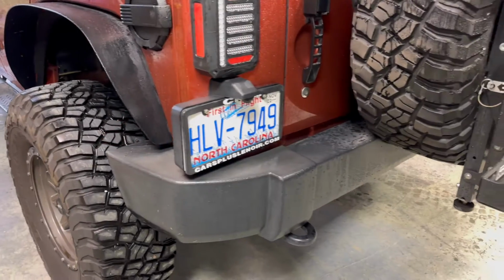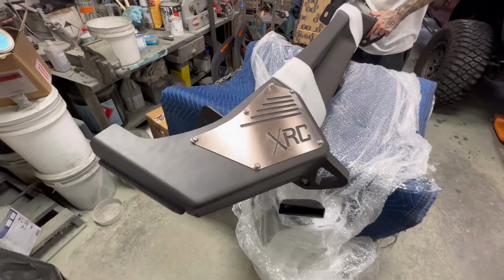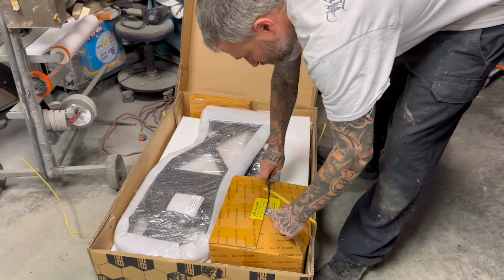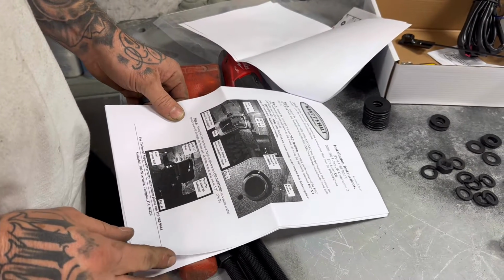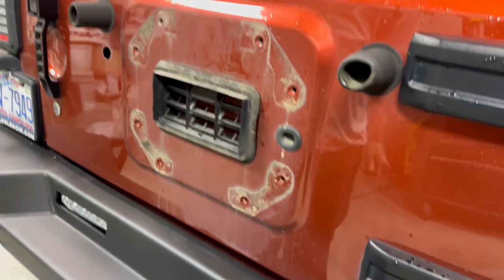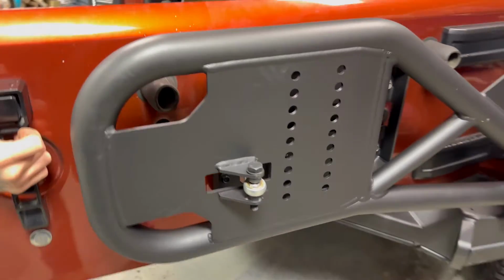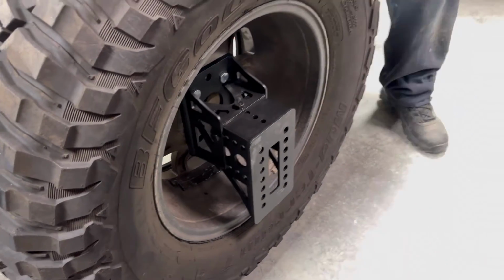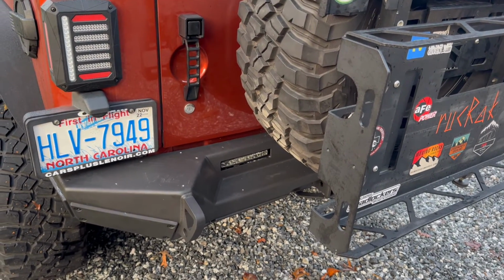The Smittybilt XRC Gen 2 Rear Bumper with Tire Carrier: The Complete Install Video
We purchased this bumper over a year ago for Kims Jeep Bella and have absolutely LOVED it so I thought it was time to ditch that ugly plastic bumper on Lagatha and replace it with one of these.

I feel like it's the "Swiss Army knife" of rear bumpers because it does offer so many features!

The bumper has a UHMW (ultra-high-molecular-weight polyethylene) to provide the ultimate protection for rock crawling. It's manufactured from 3/16-inch cold rolled steel with two-stage light textured powdercoat finish with a 5 year limited warranty. It actually includes the rear cutouts and LED lights.

It offers heavy duty Fender-to-fender protection with a true Class III hitch for true towing with towable D-ring mounts. Anti-rattle provision provided for receiver hitch. Once you add the Tire Carrier you'll get a mount for two 1.75gal Rotopax cans, a High lift jack mount, as well as an Antenna mount for you CB, Ham, or GMRS radio.

Smittybilt XRC Gen 2 (Light Texture Finish) Rear Bumper

Smittybilt XRC Gen 2 (Light Texture Finish) Tire Carrier: